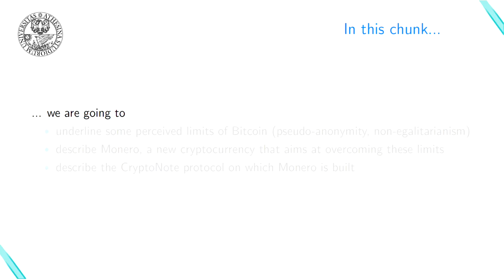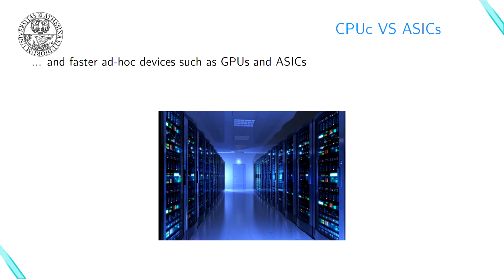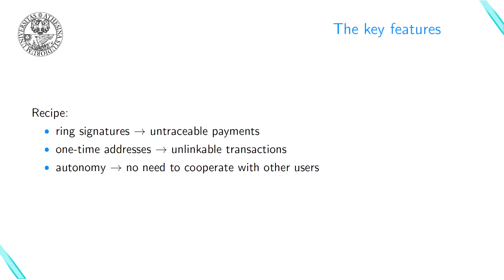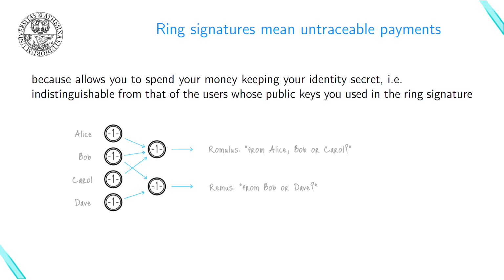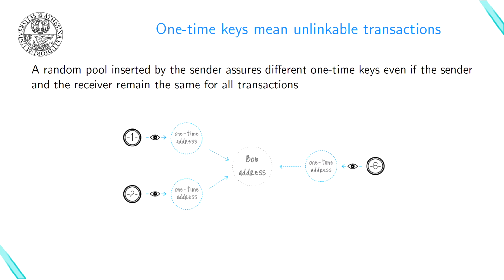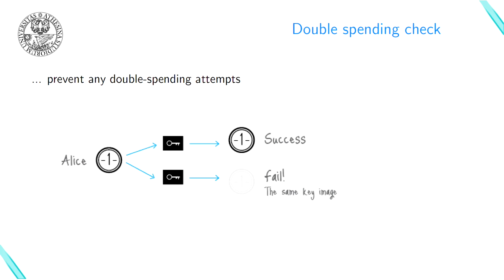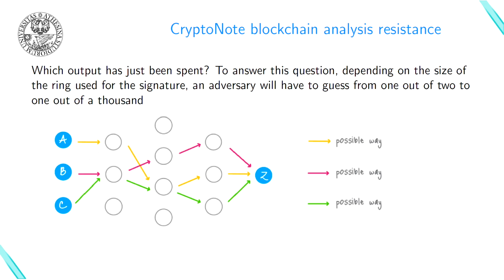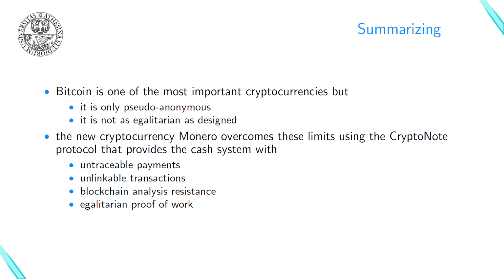BoAB: Bitcoin and other Applications of Blockchain - Chunk 19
Monero